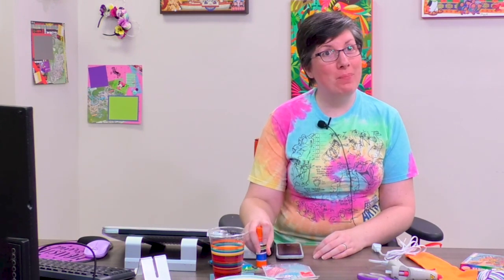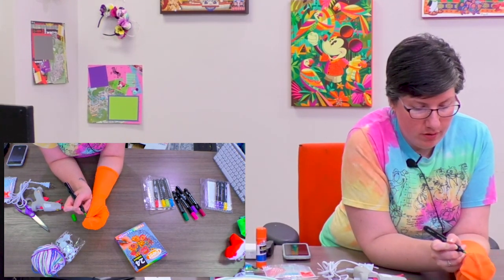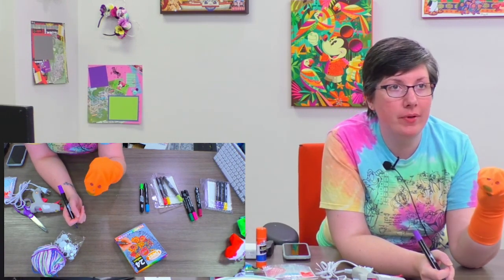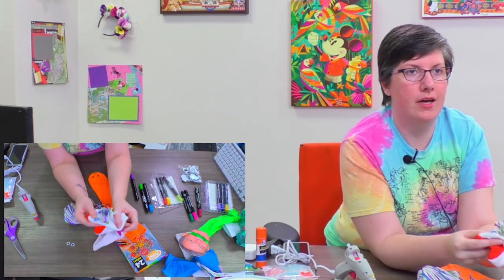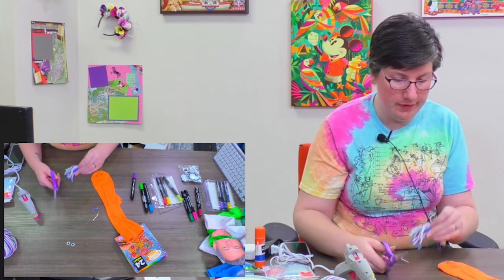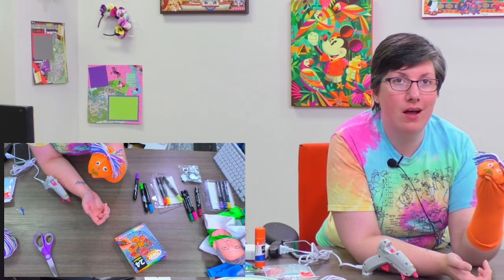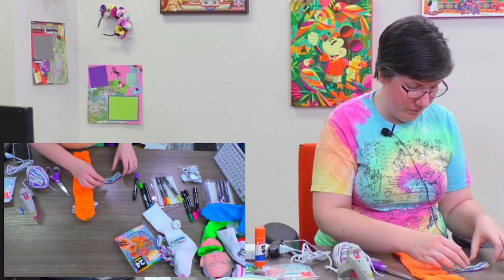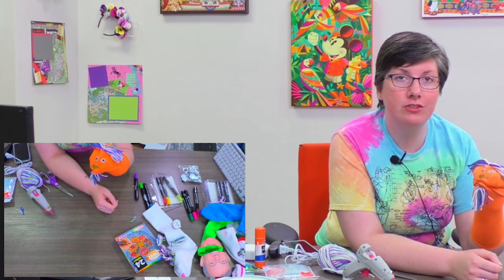How to Make Sock Puppets! - Colleen's Craft Corner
Learn how to make your own News Tonight style sock puppet.